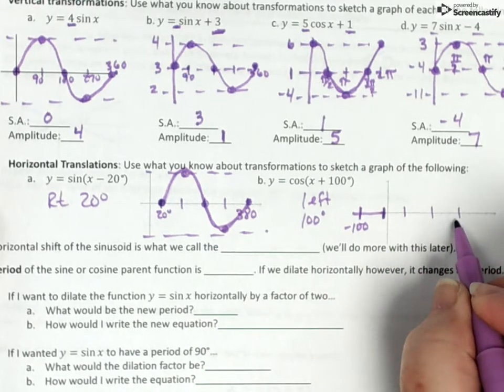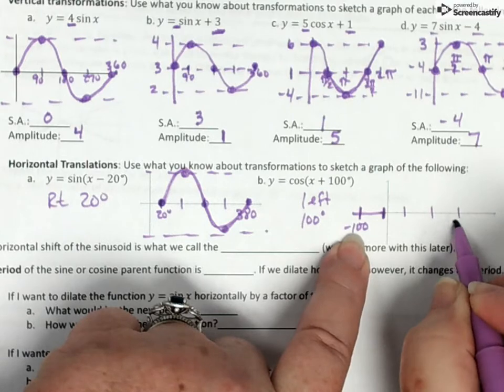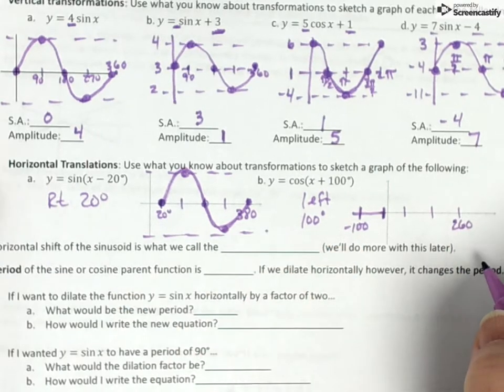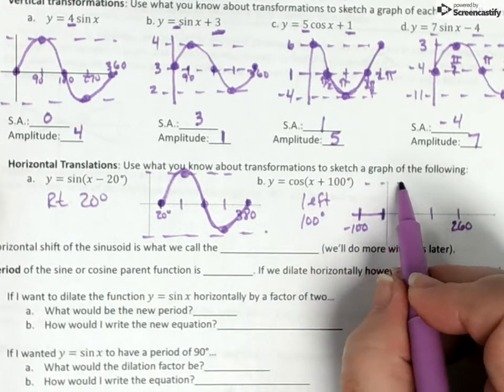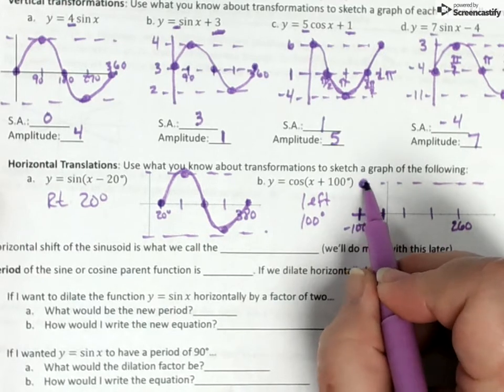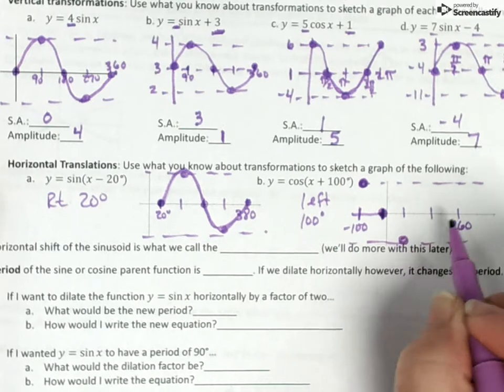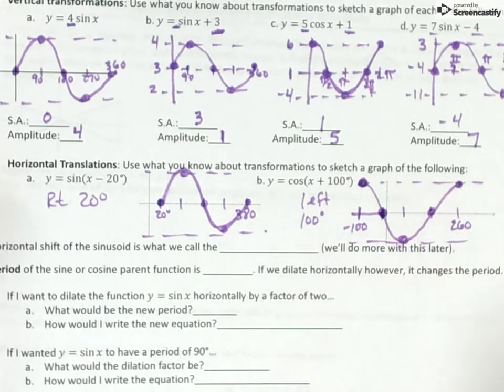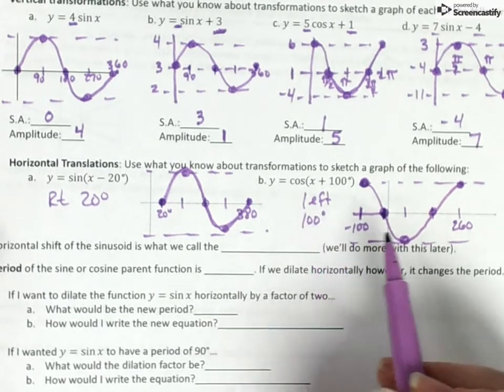Section 6 4 Graphing Sine and Cosine Part 3